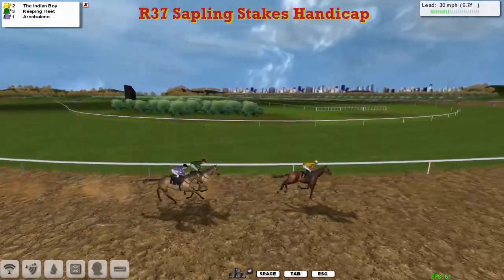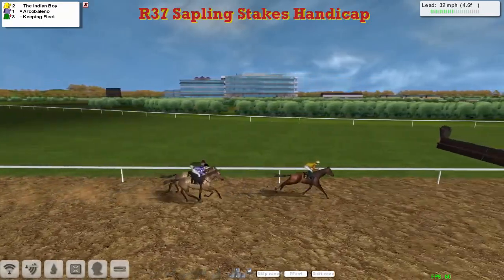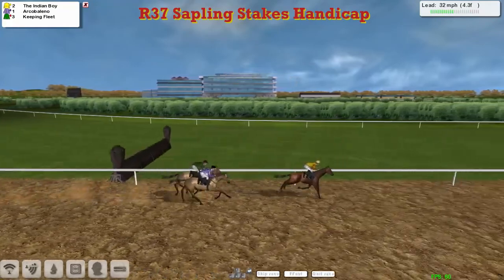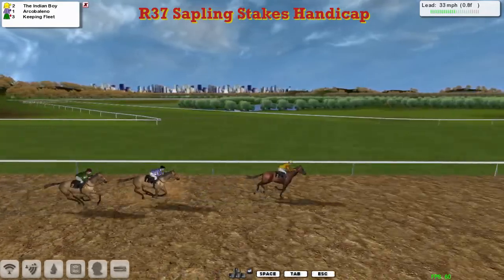FR WK8 R37 Sapling Stakes Handicap